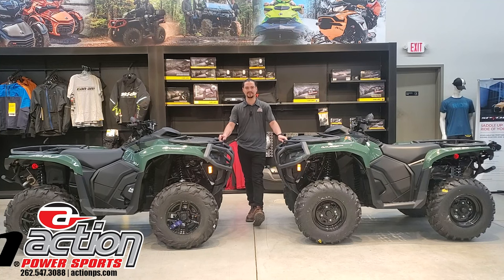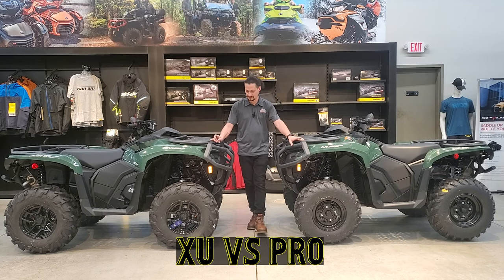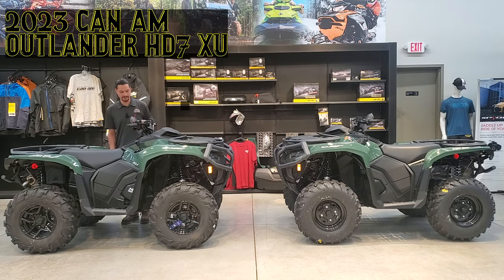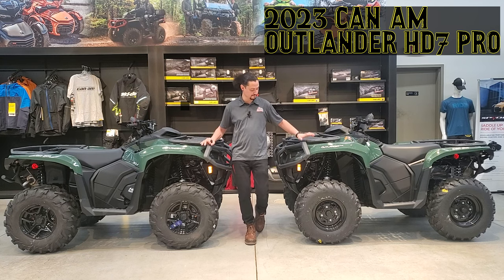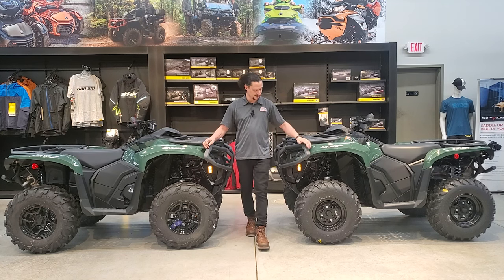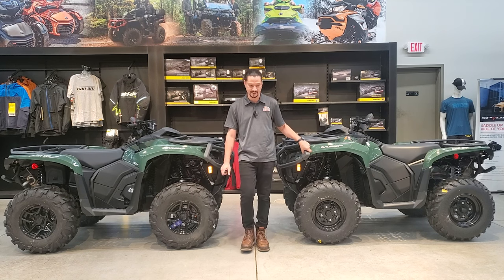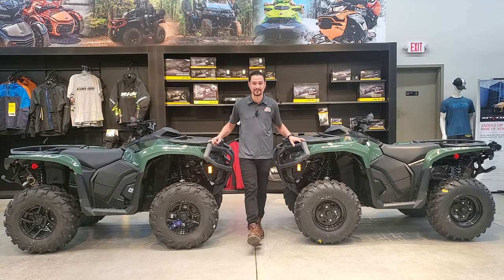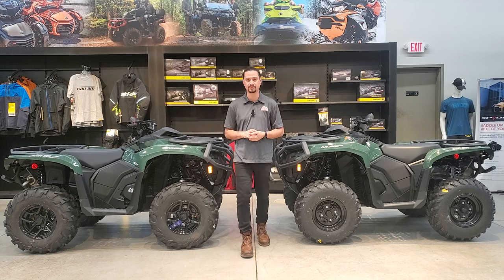2023 Can Am Outlander Pro HD 7 XU vs Non-XU | Key Differences and Sale Details!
Are you in the market for a brand-new 2023 Can Am Outlander Pro HD 7?

Our team at Action Power Ssports in Waukesha, Wisconsin, is here to give you a quick rundown on the differences between the XU and non-XU models. In this video, Alejandro breaks down all the features, including dynamic tri-mode power steering, speed limiter, intelligent engine braking, and throttle control, that are unique to the Pro HD 7 XU model. He also shares some similarities like premium front and rear bumpers, full skid plate, and premium glove boxes. Join us now to see what separates these machines and which one is worth your investment! Plus, get the limited sale details - the non-XU is starting at $7,597, and the XU is going for $8,694 before your destination and setup fees.

Action Power Sports is an authorized Honda,Victory, Suzuki Motorcycle; Can-Am, Polaris, Honda, Suzuki ATV; Sea-Doo Watercraft; Ski-Doo, Polaris Snowmobile, Kymco Scooter and Honda Snowblower, Lawnmower Dealer near Milwaukee, Wisconsin.